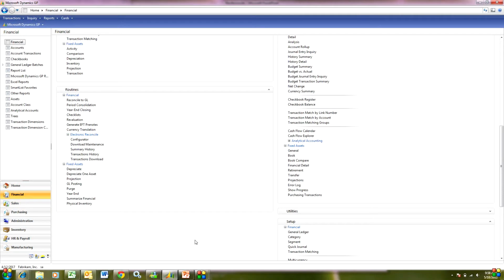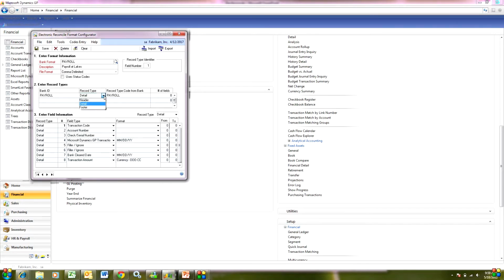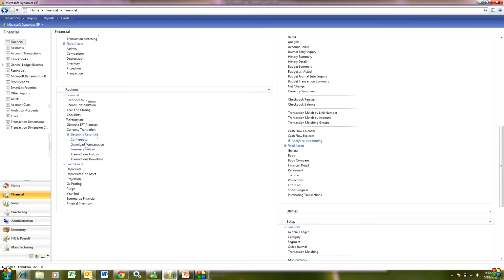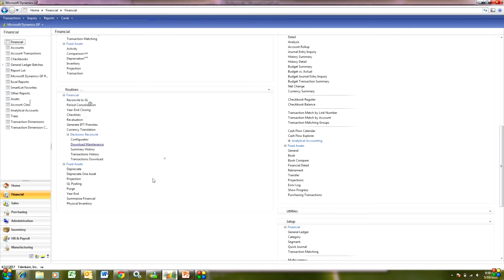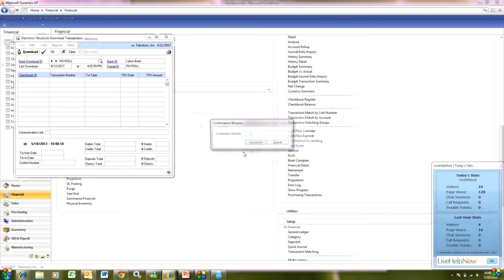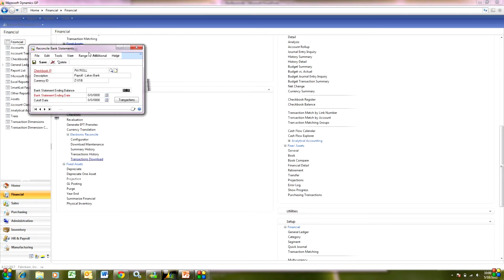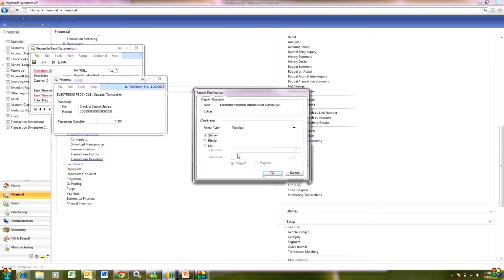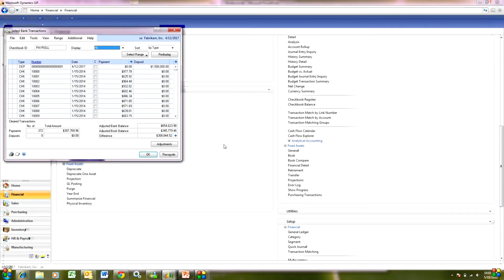Electronic Bank Reconciliation in Dynamics GP on myGPcloud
If you have more than 500 bank items to reconcile every month you will want to use the Electronic Bank Reconciliation module in Dynamics GP. This module takes a file from your bank of cleared items and uses the Bank Reconciliation module in GP to automatically mark the items as cleared. This will save you a lot of time. There is an easy-to-use configurator that allows you to adapt the format of your bank's fie to Dynamics GP.